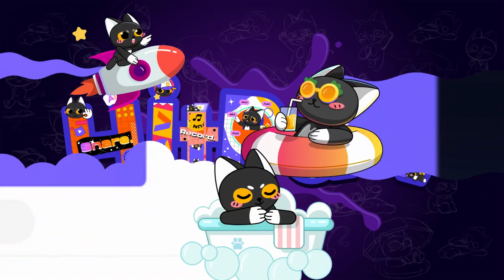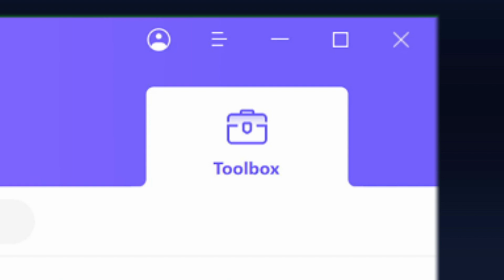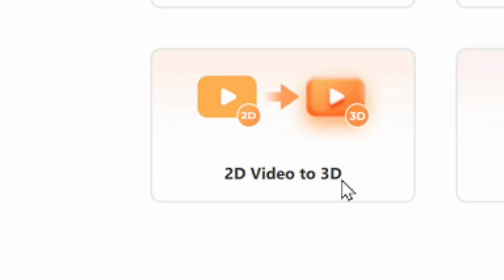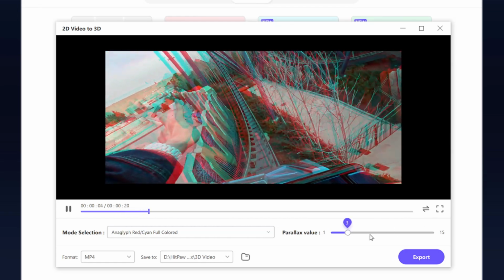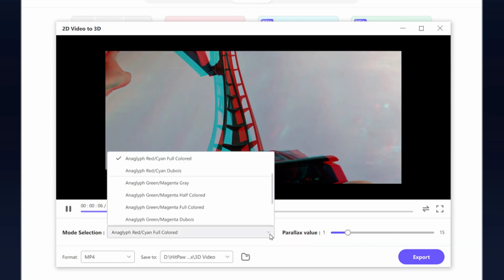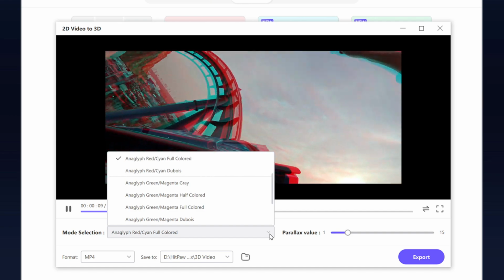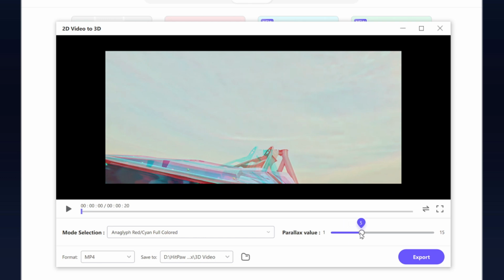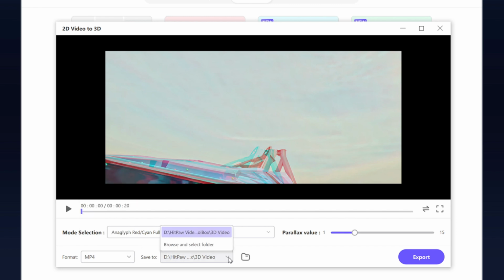2D Video to 3D With One Click | Beginner Friendly | 2024 Tutorial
3D videos are films that give an illusion of depth, creating a three-dimensional perception for the viewer, typically requiring special glasses for an immersive experience.
If you want to create a 3D video on your own, then this tutorial would do you a great favor.